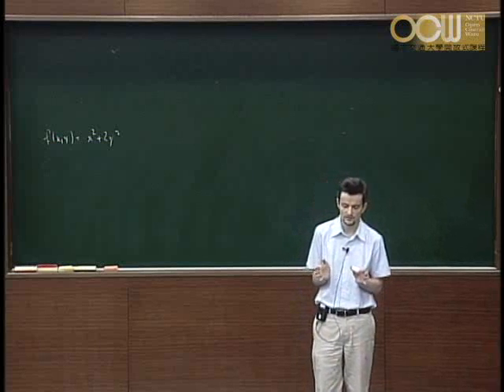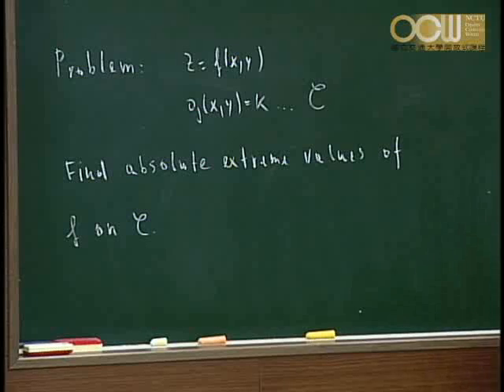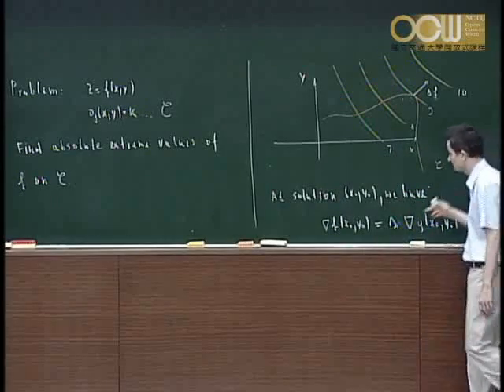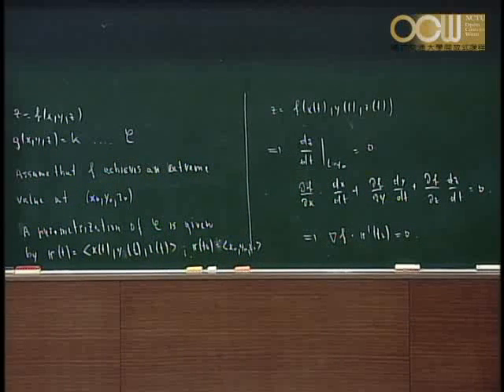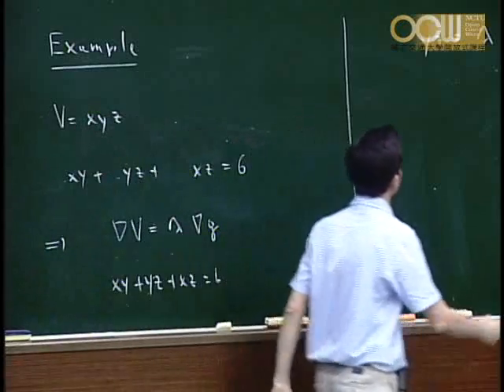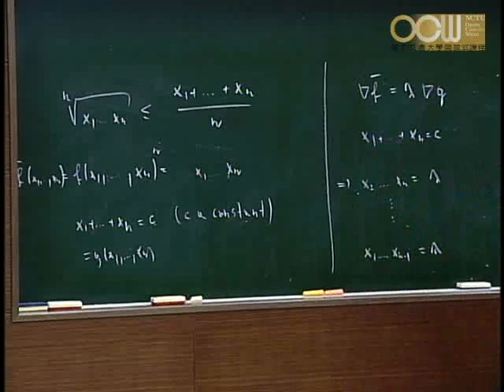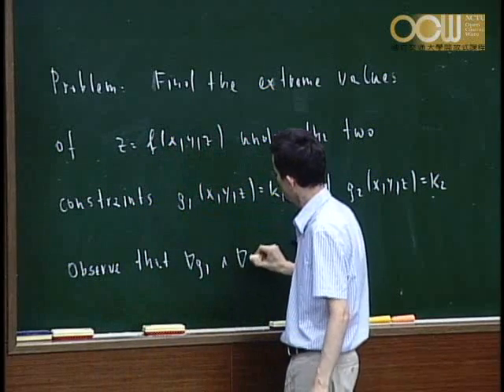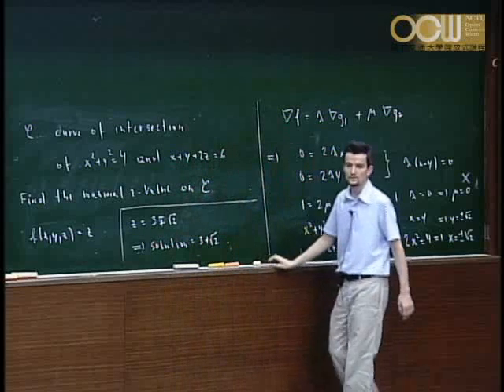Lec18 Calculus II 14-8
14-8 Lagrange Multipliers